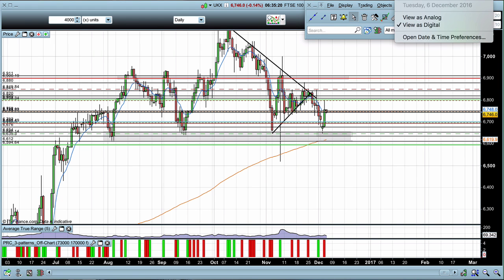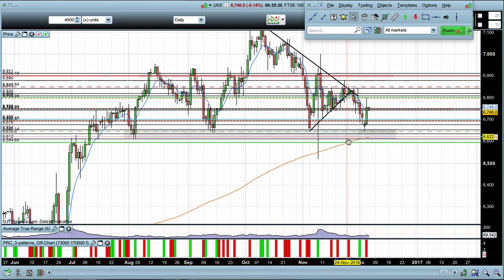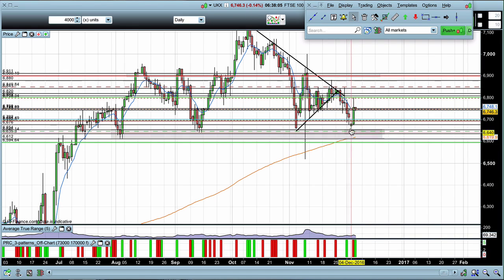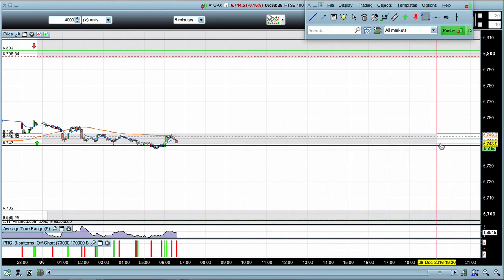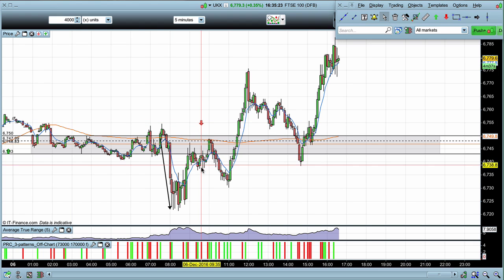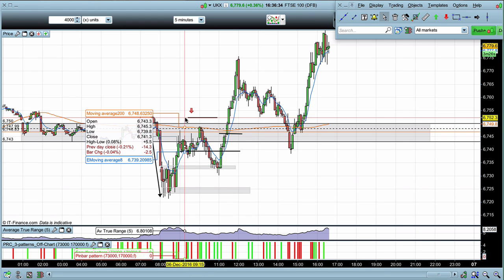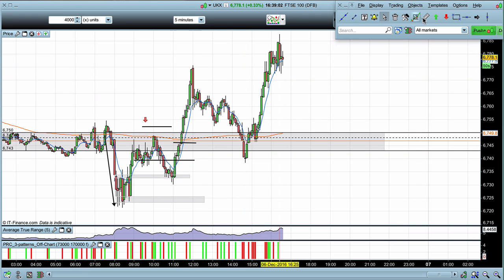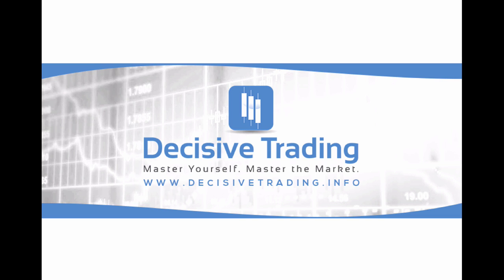Ftse 100 Pre Market Review and Subsequent Opportunities 6th Dec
In this weeks pre market review I take you through the key support and resistance level of 6750. At the end of the day I then point out the likely next targets for the ftse 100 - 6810 and then 6900.